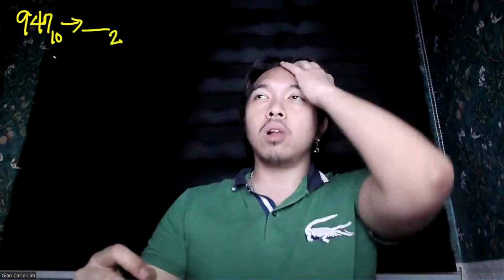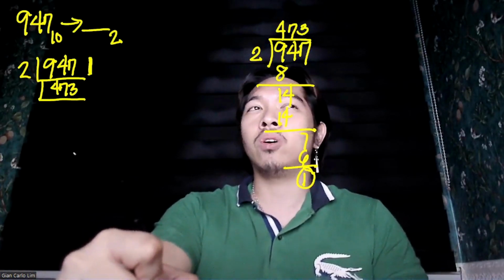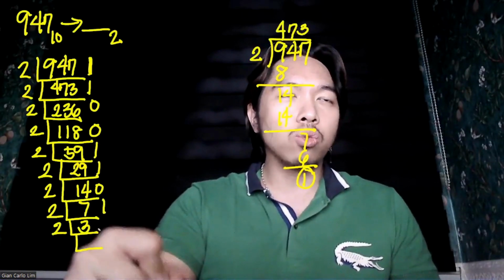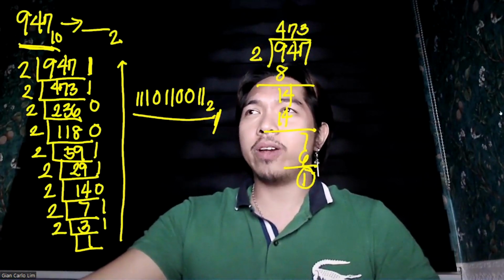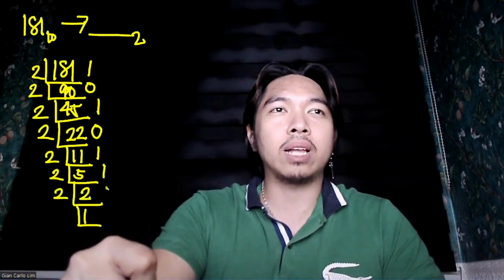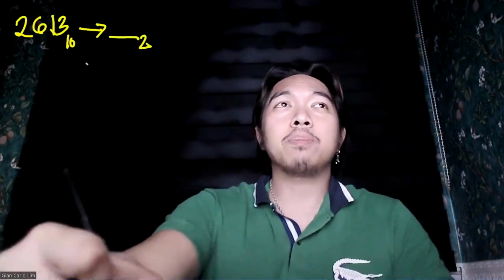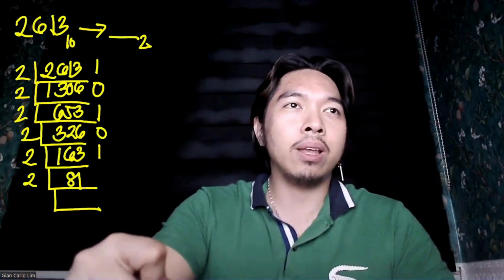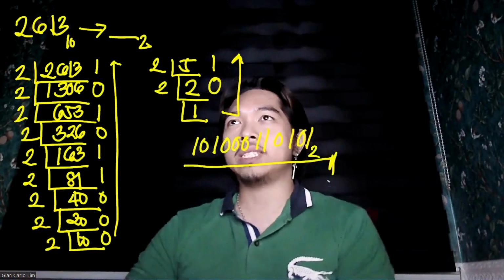Decimal to Binary